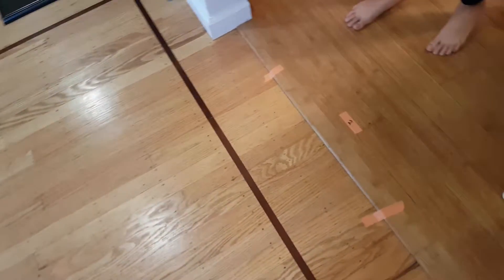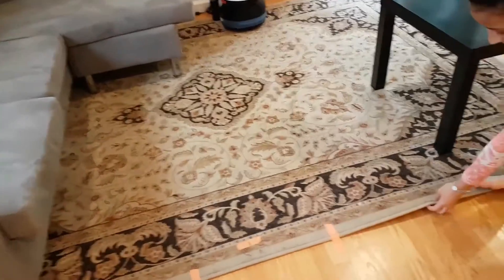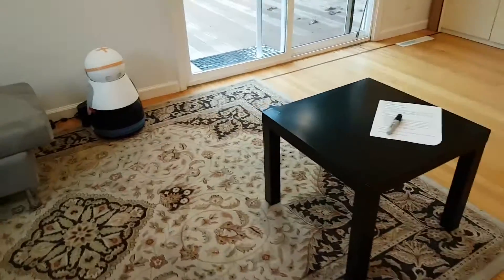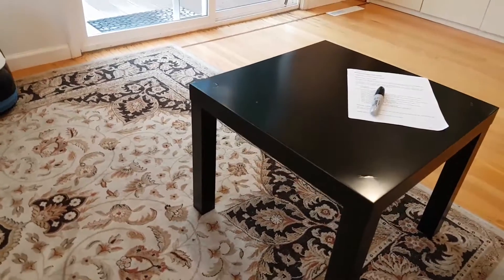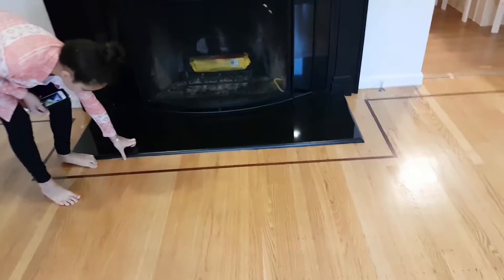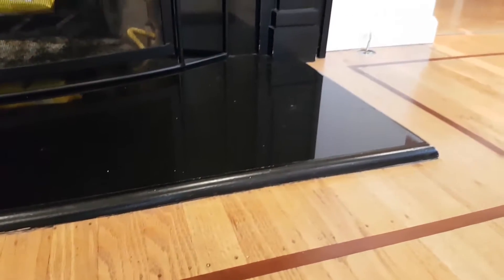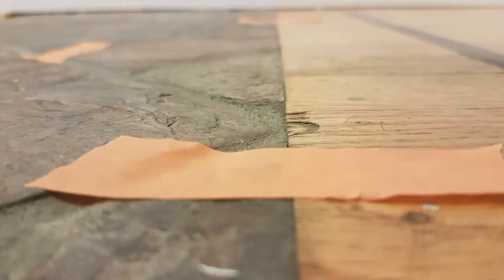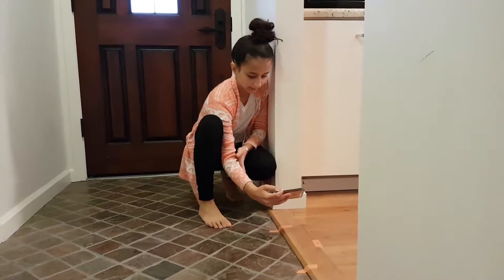Robot Prototype Testing - Preparing the house for testing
Hey everyone,
today we will check out the house and make it "robot-ready". I will be checking out the testing location wit my dad and try to find some cool test spots for the robot.
Layla